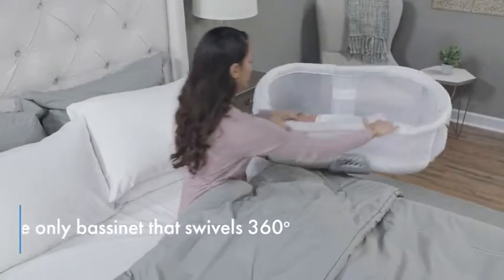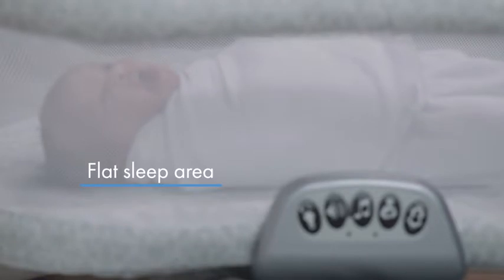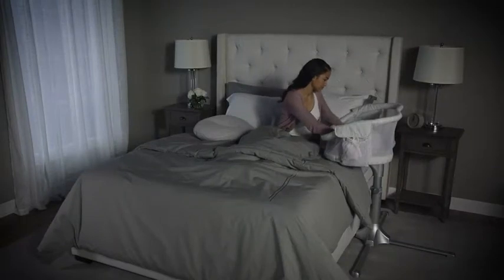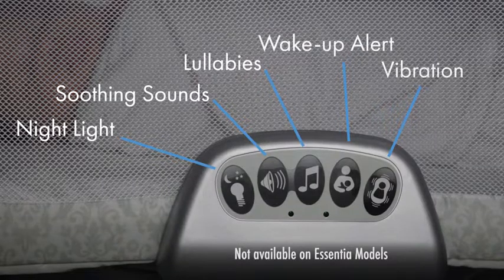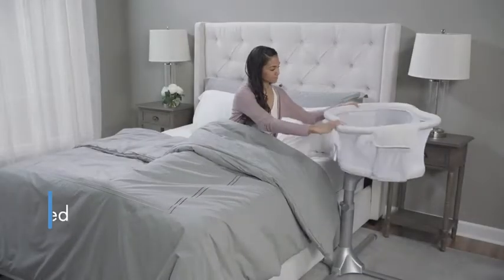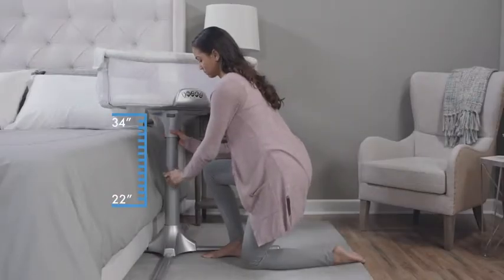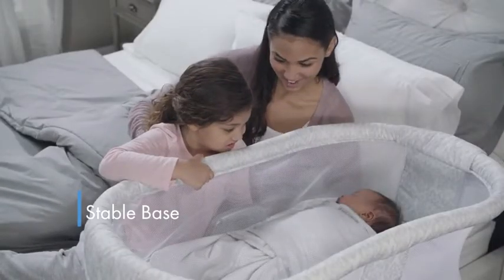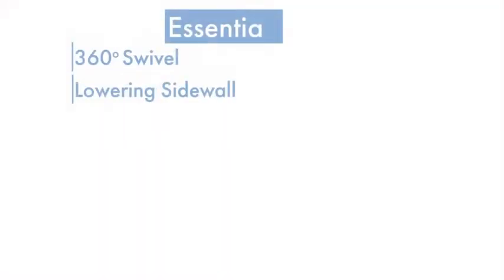Halo Bassinest Swivel Sleeper Review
Halo Bassinest Swivel Sleeper Review Essentia premiere Series, Blue Ikat
Rotates and swivels 360 degrees to bring baby to you for close, safe sleep. Side wall lowers so tending to baby is easy. Wall can be locked in the upright position, if desired.
Unlike other bassinets, its 360 degrees rotation makes getting in and out of bed hassle-free. Ideal for nursing mothers and mothers recovering from C-sections.
Stable 4-point base adjusts to fit most beds from 24” to 34” tall. Base easily tucks under bed and requires only 32” clearance from wall, making it ideal for small spaces.
Includes 100% polyester coordinating fitted sheet. Made from polyester that wipes clean with a damp cloth. Sheet is machine washable. Includes storage pocket to keep baby’s essentials close by.
Recommended for babies up to five months of age. Use should be discontinued when infant shows signs of pulling up, rolling over, pushing up to kneeling position.